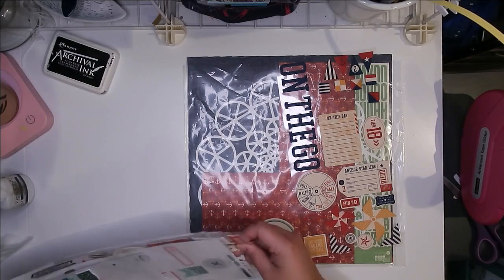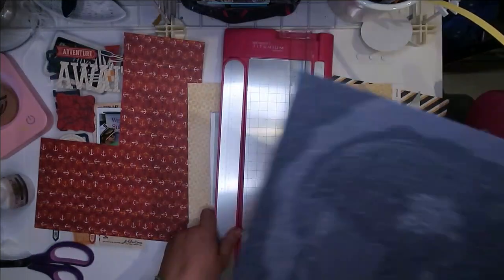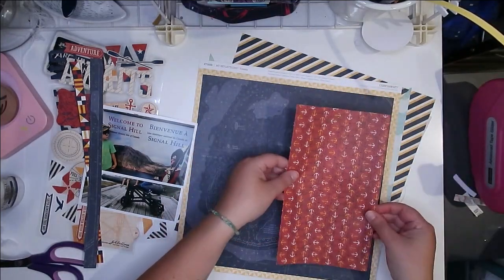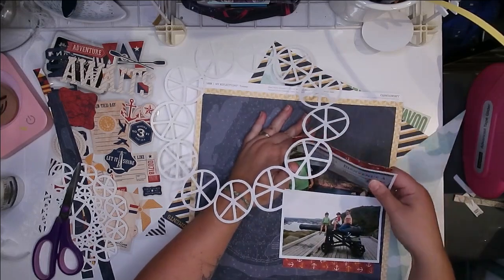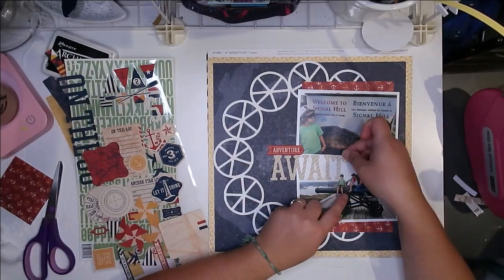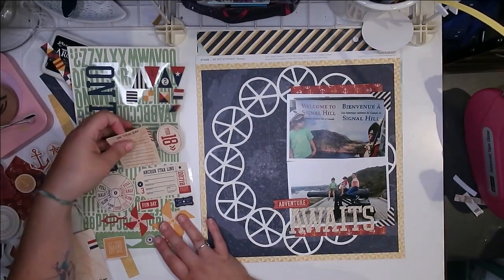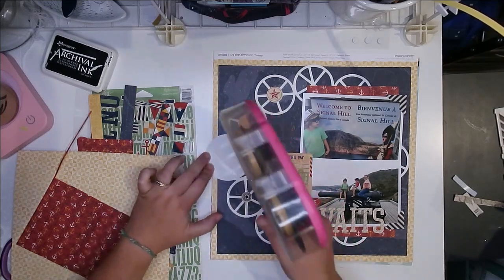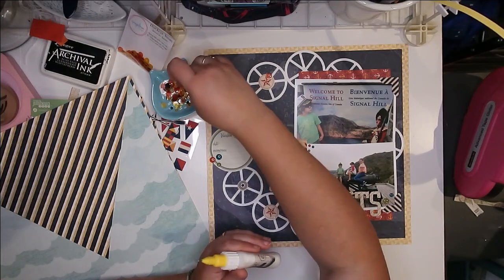Build A Page #4 July [Around the World in 30 Days Hop][Scrapbooking Process]